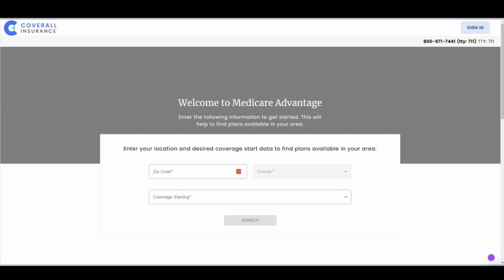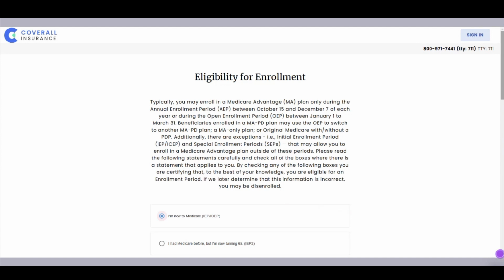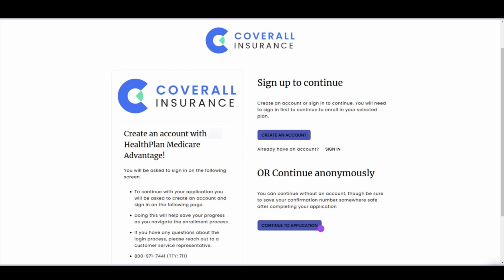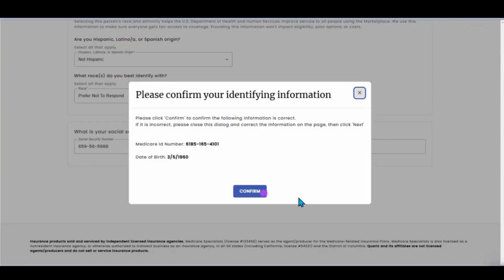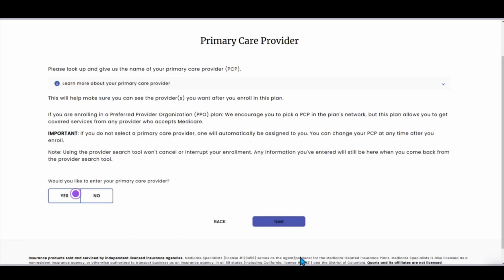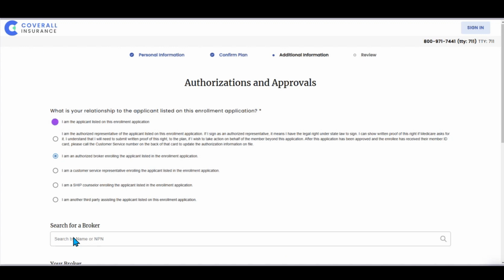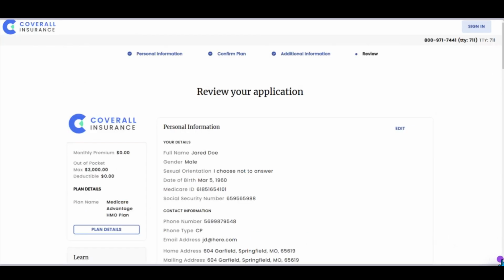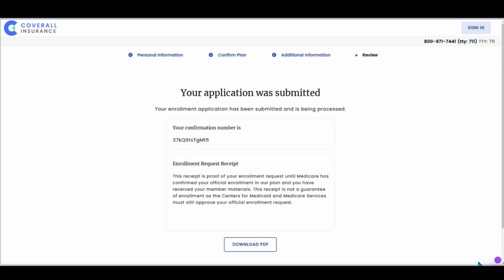Medicare Advantage Shopping and Enrollment Demo | Softheon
In this video we'll show you how payers use Softheon to create a great Medicare Advantage shopping and enrollment experience, while using the same proven platform that can run their individual and commercial lines of business.